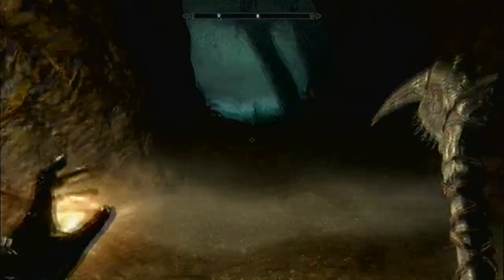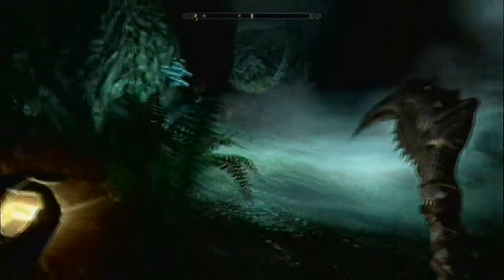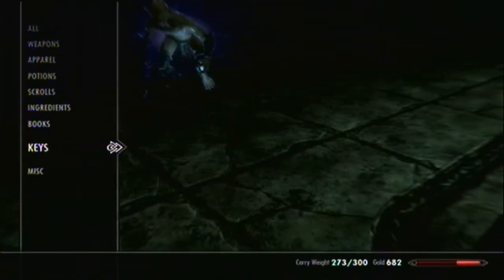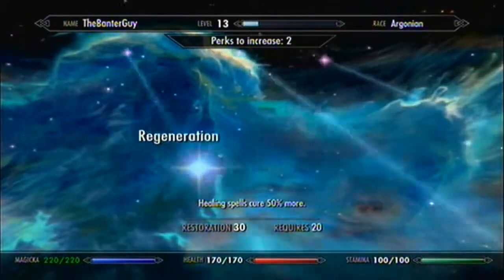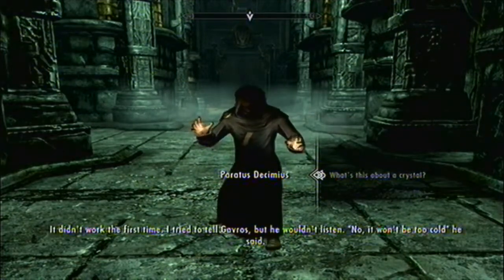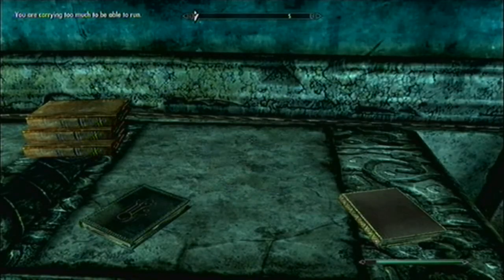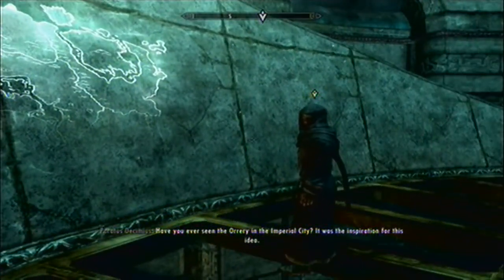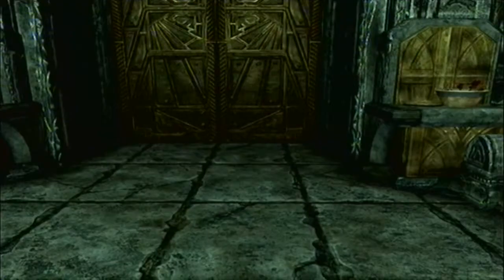Skyrim walkthrough commentary part 18 - Revealing the Unseen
The pain continues in Mzulft with yet dozens more Falmer and Charus creatures really out to get me good. We find a member of the Synod "Paratus" who informs us of the significance of their venture into this Dwemer Ruins. We focus the Oculary for Paratus and learn the location of the Staff of Magnus.